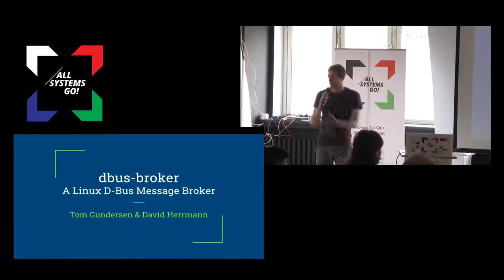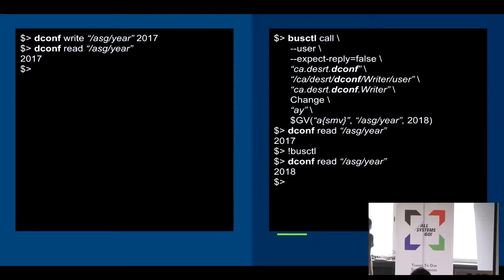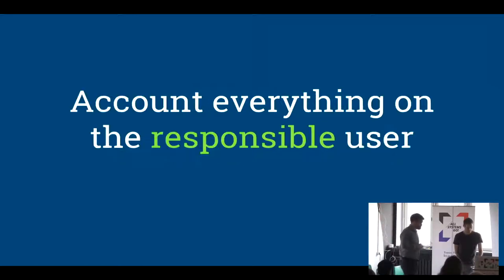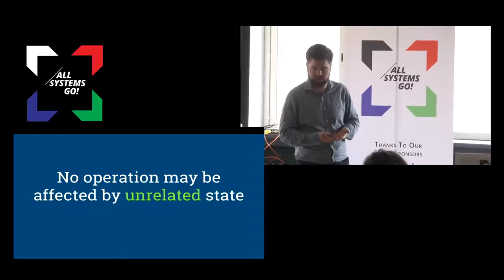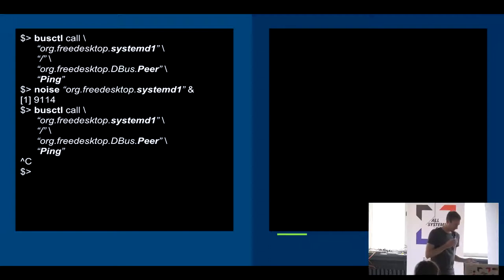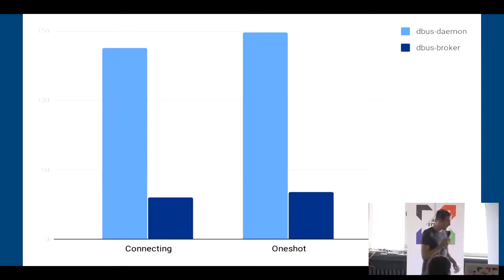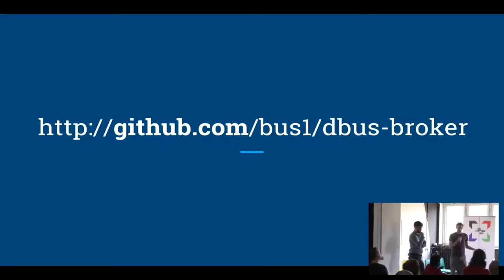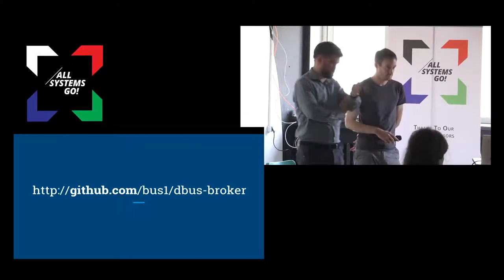dbus-broker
Status update

dbus-broker is an implementation of the DBus specification, intended to be a drop-in replacement for the reference implementation on Linux. It is now scheduled to be the default system and user bus in the next Fedora release. This talks shows some of the lessons learned during this relatively young project, the challenges faced, what the current status is and the plans for the future.

Tom Gundersen David Herrmann